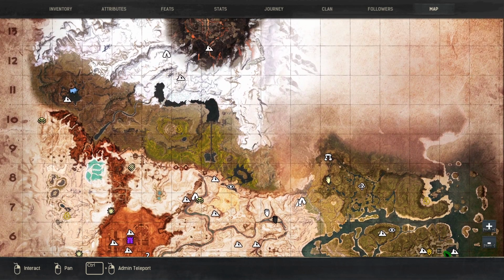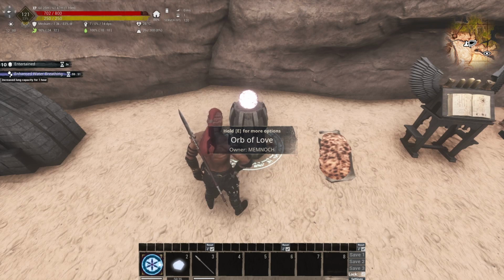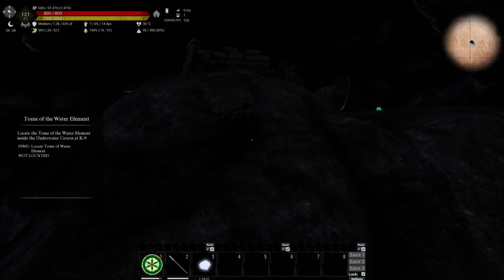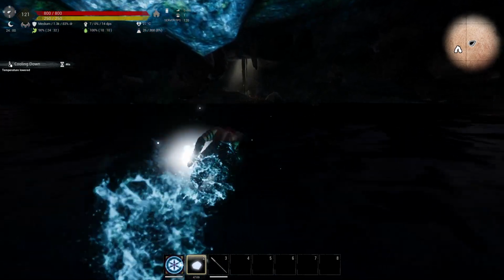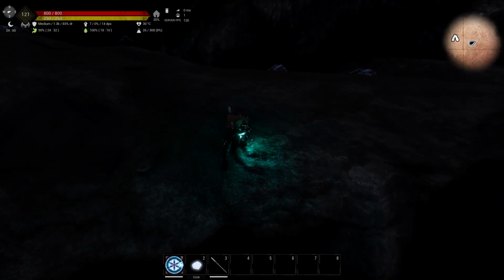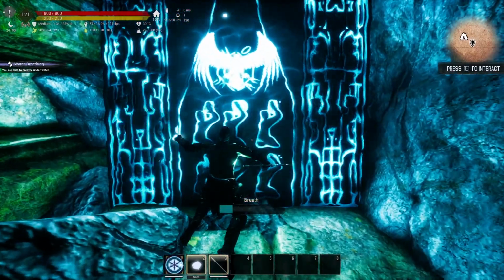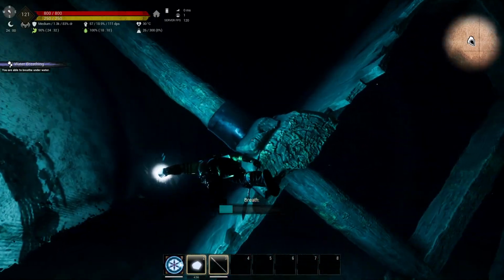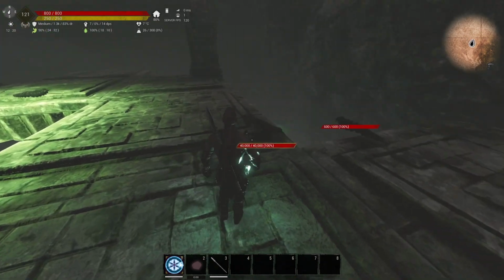UNDERWATER CAVERN & BOBBY'S SANCTUARY Navigation Guide (Conan Exiles Age of Calamitous)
This video shows How to Navigate THE UNDERWATER CAVERN and BOBBY SANCTUARY.

TIME STAMPS:
0:00 - Intro
1:10 - Entrance To The Underwater Cavern
2:24 - Items & Gears You Need To Prepare (What's Working & What is Not Working)
8:22 - Start Exploring The Underwater Cavern
13:28 - Water Magic Quest NPC (Magus Of The Water Element)
16:28 - Felgarth Quest Line (Tomb Of Starlight)
16:52 - FRAYA AERAN'THIL Location (Elven Covenant Quest NPC)
23:44 - Second Part Of The Underwater Cavern
24:54 - Tin Node Heaven
27:58 - Water Magic Secret Spell (Bjorgle)
29-26 - Secret Spell Tablet For Felgarth Only (Bane of the Cursed)
30:46 - Third (Final) Part Of The Underwater Cavern
31:23 - Elven Quest Line Item - ARMOR On The Ground That I Just Passed (A Momento Of Love)
32:54 - Arcane Magic Shrine & The Underworld Entrance
34:23 - Getting Out Of The Underwater Cavern
34:23 - Going To BOBBY'S SANCTUARY
37:09 - Things You Can Buy in Bobby's Sanctuary
39:12 - Getting Out Of Bobby's Sanctuary
40:06 - Things You Need To Know About Bobby's Arena
43:12 ​- Outro